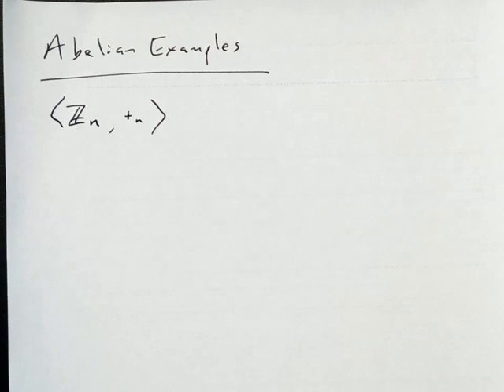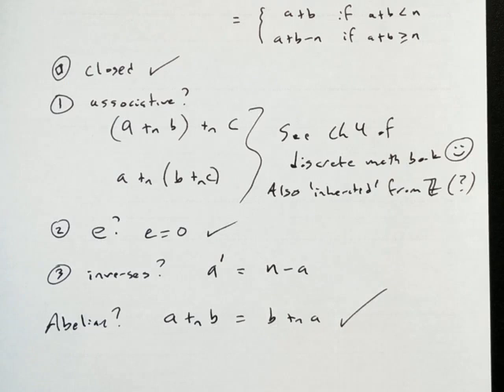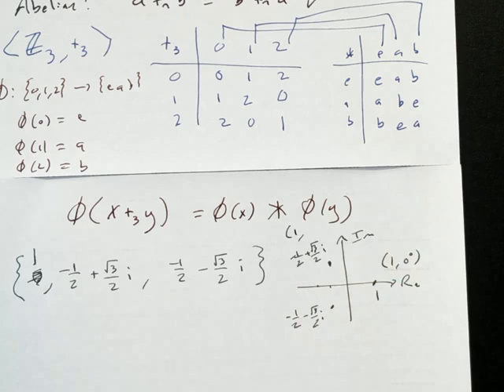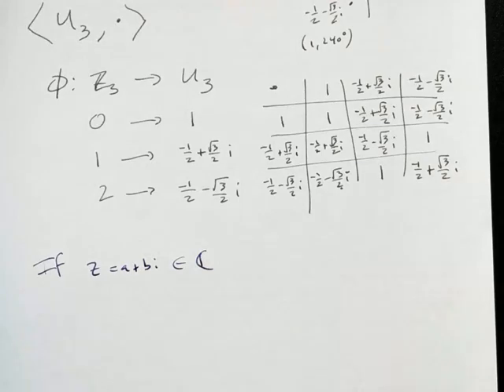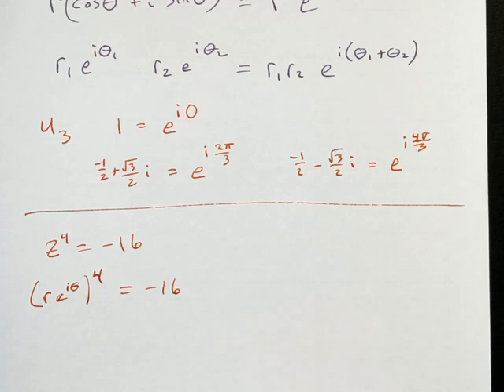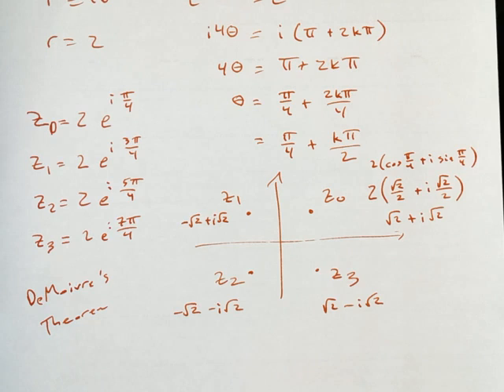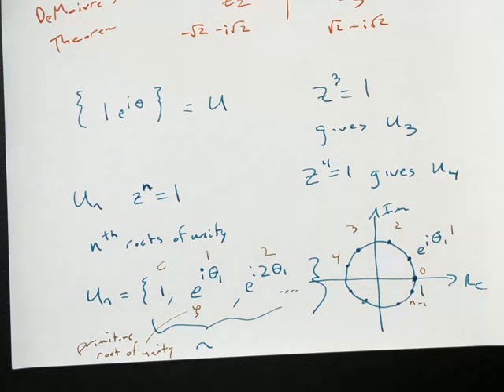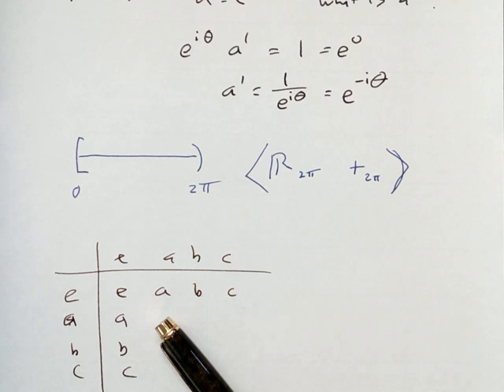SMA310 09052024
Class recording for SMA310 Abstract Algebra for Thursday September 5, 2024